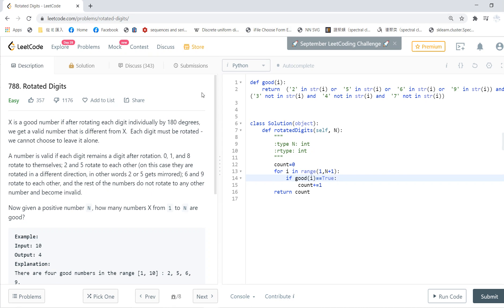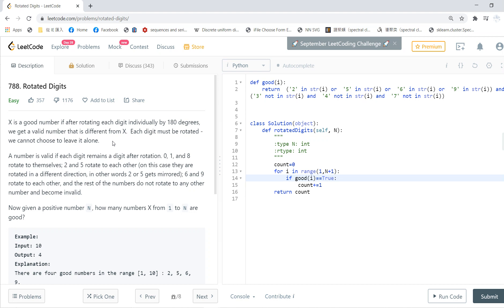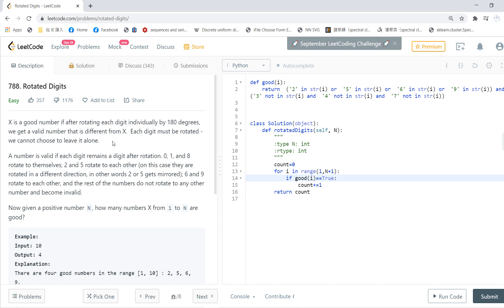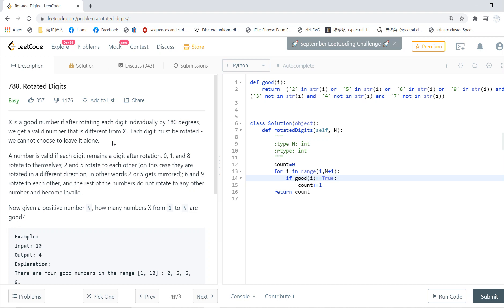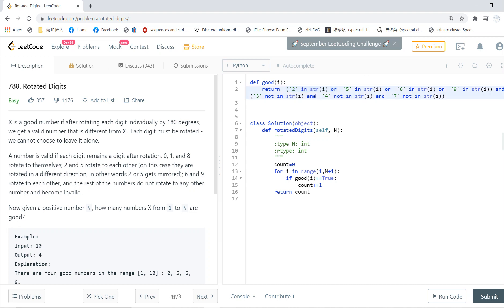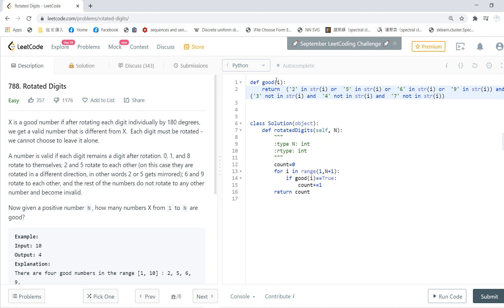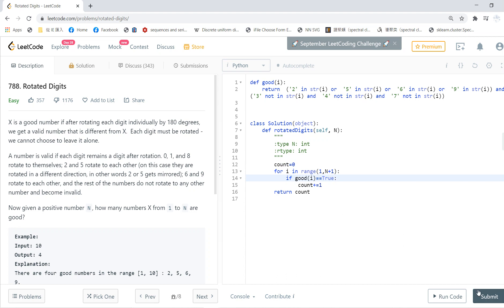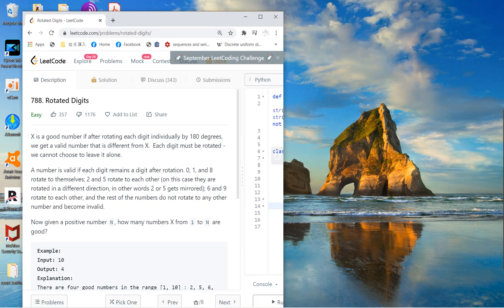Leetcode solving: 788. Rotated Digits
X is a good number if after rotating each digit individually by 180 degrees, we get a valid number that is different from X.  Each digit must be rotated - we cannot choose to leave it alone.

A number is valid if each digit remains a digit after rotation. 0, 1, and 8 rotate to themselves; 2 and 5 rotate to each other (on this case they are rotated in a different direction, in other words 2 or 5 gets mirrored); 6 and 9 rotate to each other, and the rest of the numbers do not rotate to any other number and become invalid.

Now given a positive number N, how many numbers X from 1 to N are good?